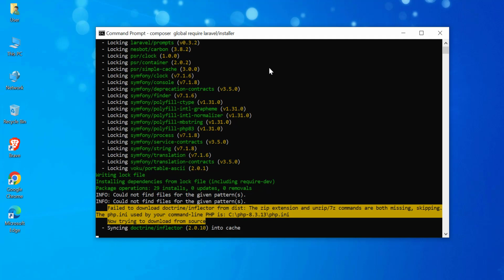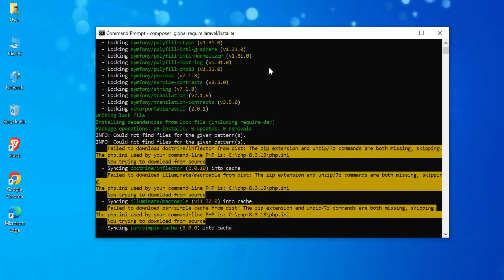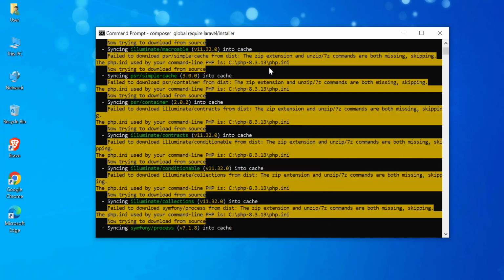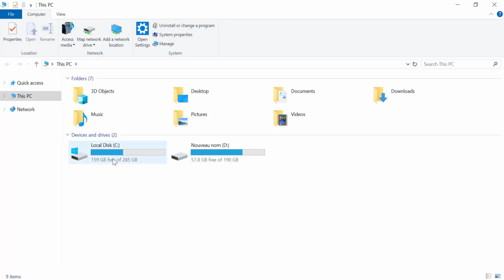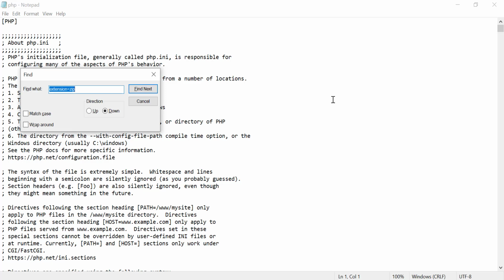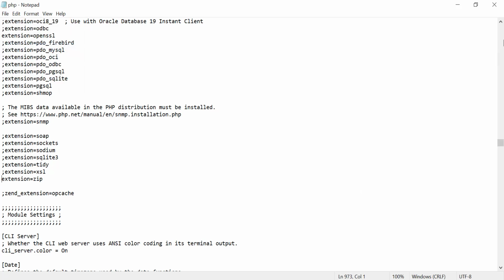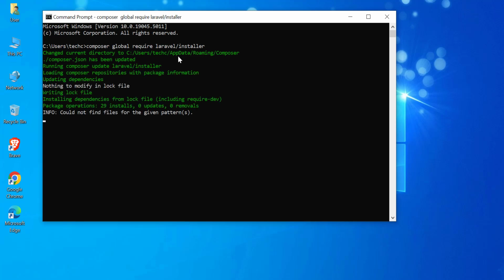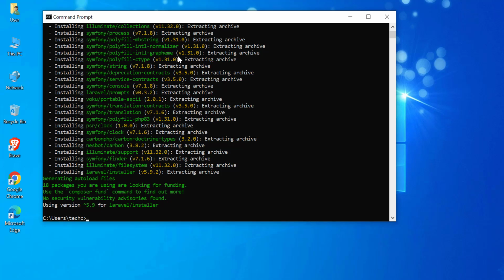How to Fix Missing ZIP Extension When Installing Laravel on Windows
In this tutorial, I'll walk you through how to fix the "Failed to download laravel/laravel from dist" error when installing Laravel on Windows.

If you’re encountering issues with the missing ZIP extension or the unzip/7z commands, this video will help you solve them step-by-step.

Follow along to get Laravel up and running smoothly on your system.